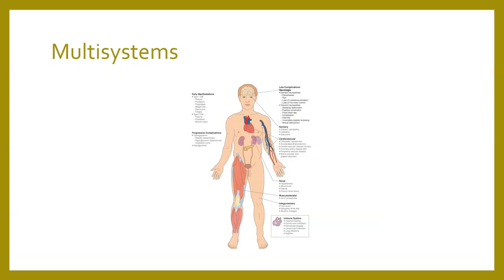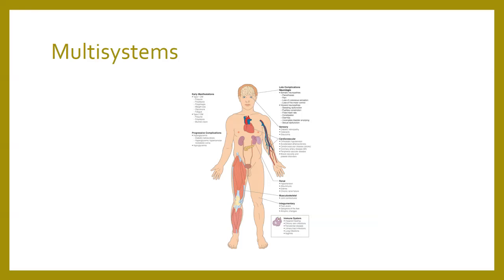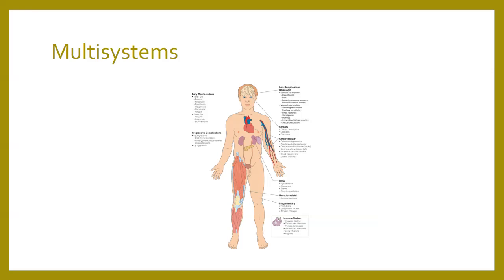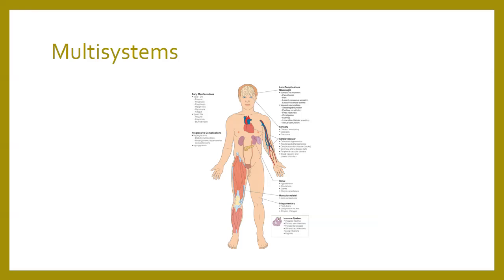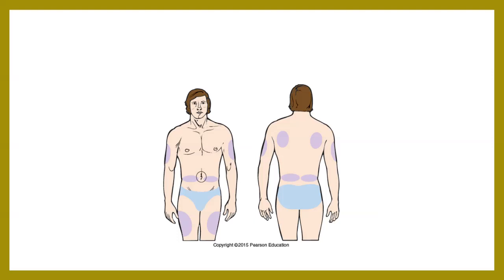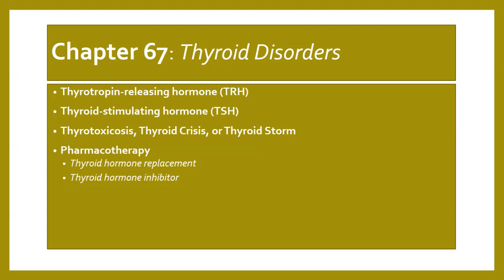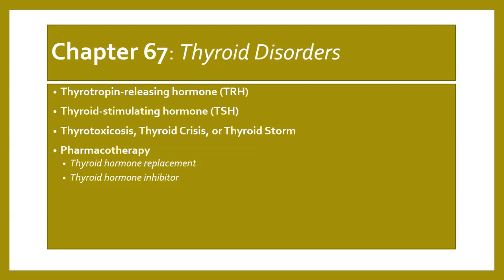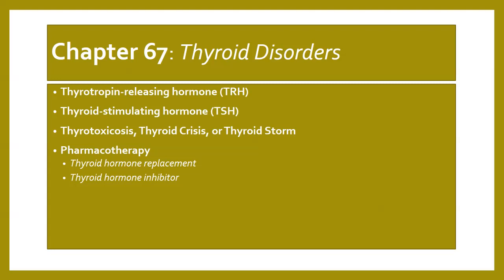Pharm 122 31